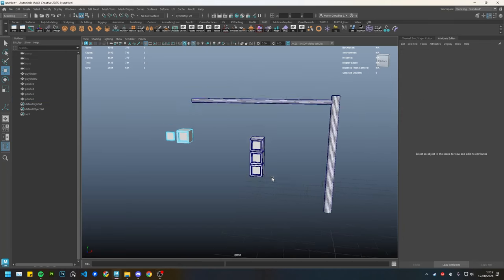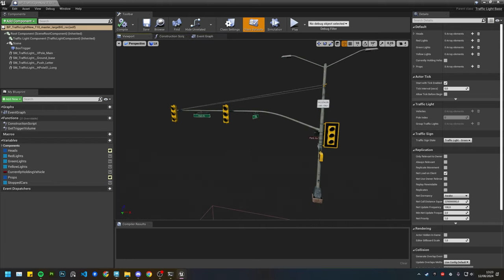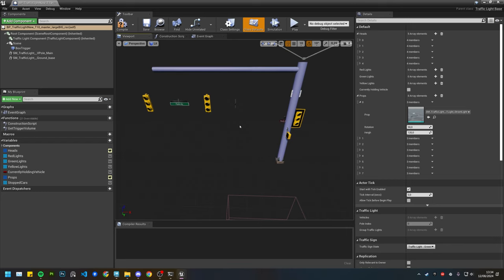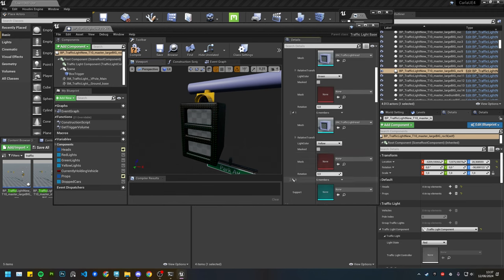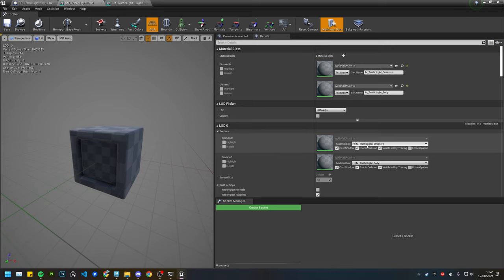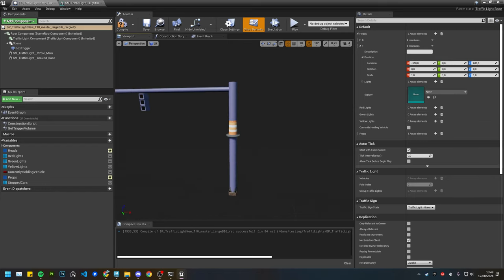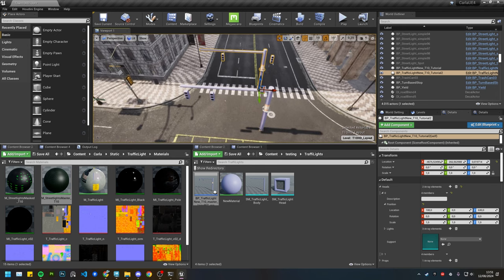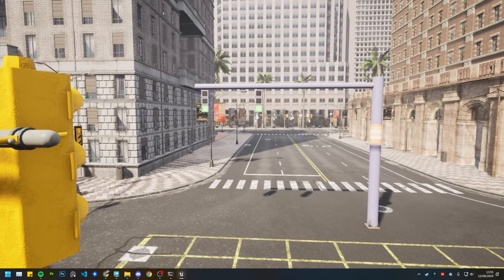Creating a custom traffic light for the CARLA simulator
This tutorial explains how to create and import a custom traffic light for CARLA